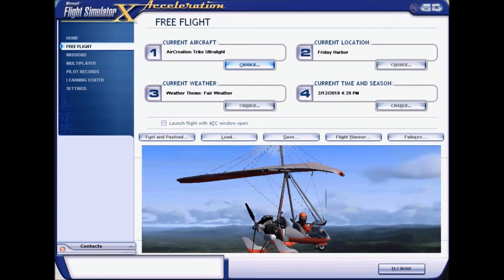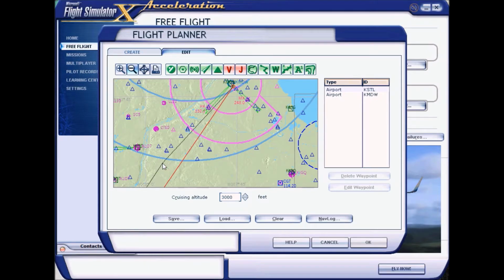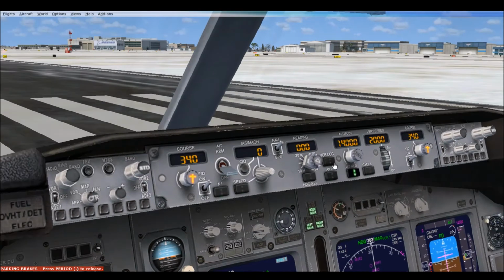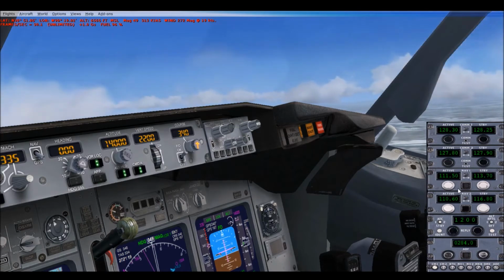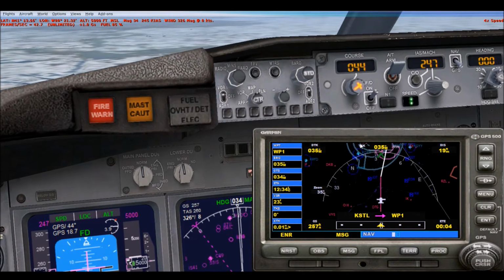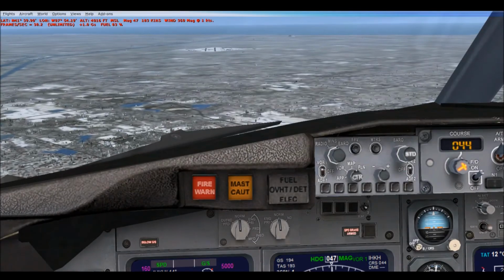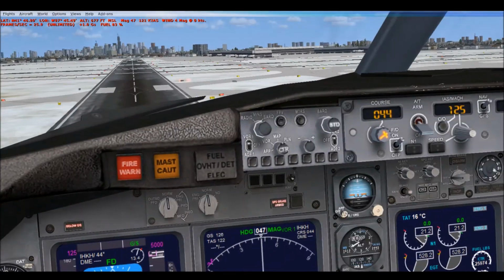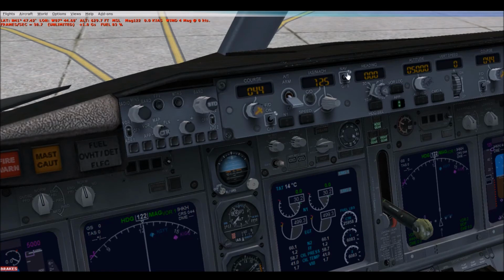Microsoft Flight Simulator X - Easy ILS Landing Tutorial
In this easy-to-follow tutorial, you will learn how to guide your aircraft to the runway easily and correctly using the Instrument Landing System in Microsoft Flight Simulator X.

NOTE: Not all aircraft in FSX come equipped with ILS capabilities. Your jetliners, airliners, and advanced prop planes will. But most of your general aviation aircraft will not.